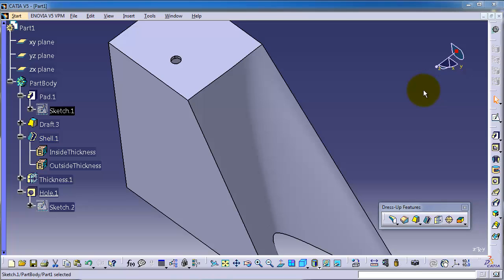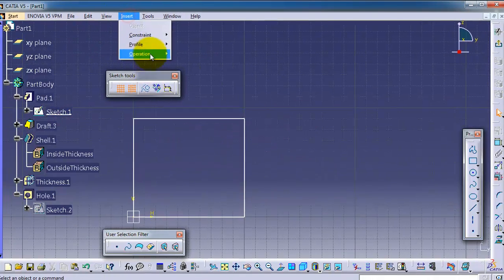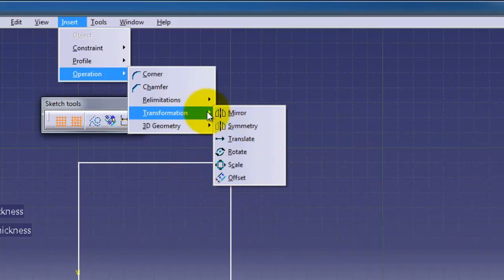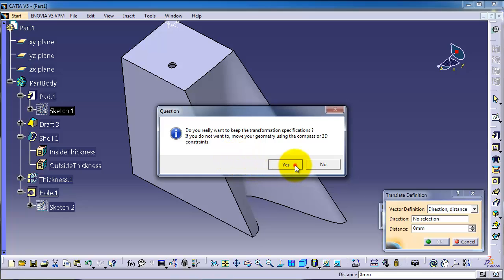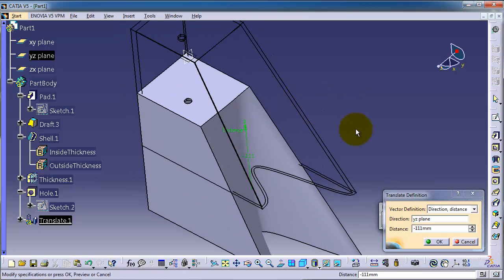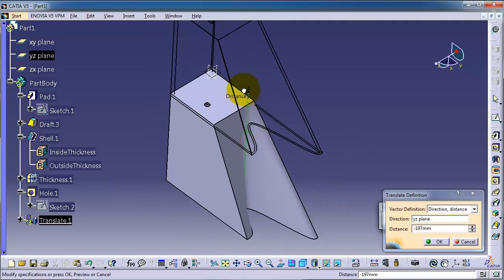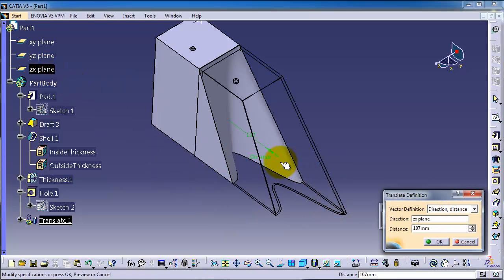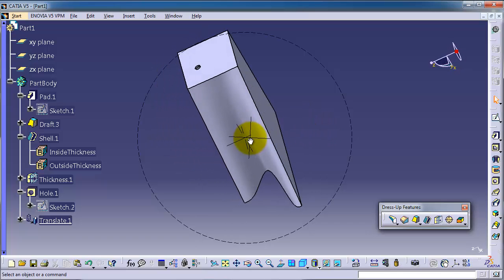53 CATIA Beginner Tutorial: SolidPart Translation , move